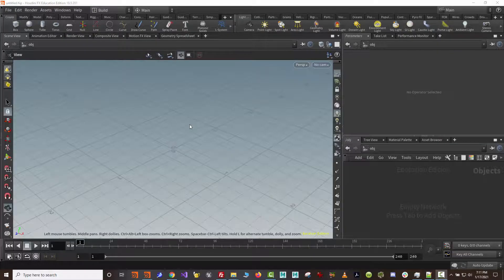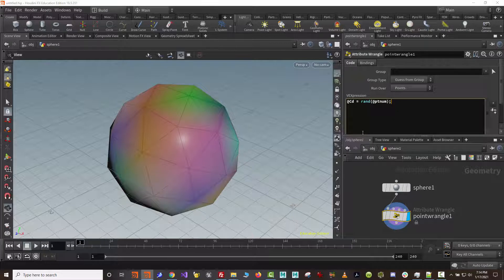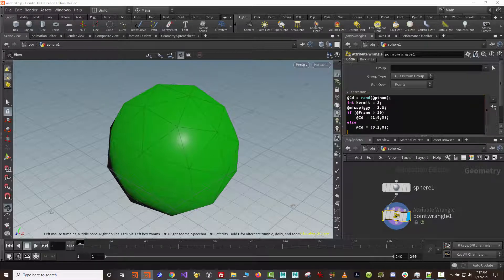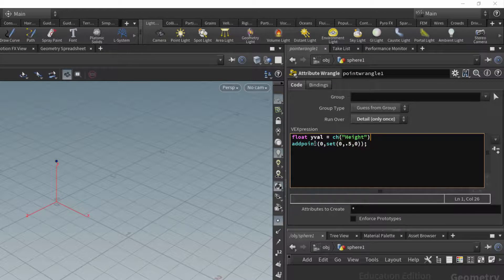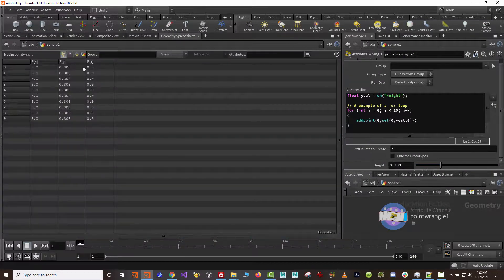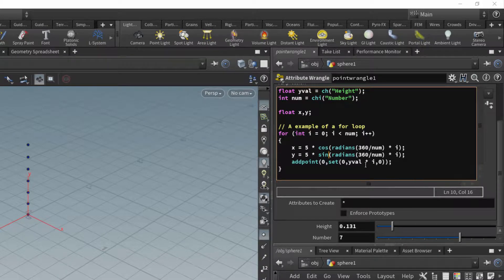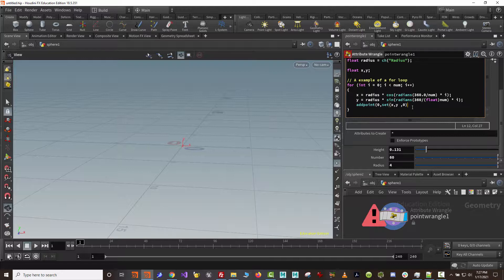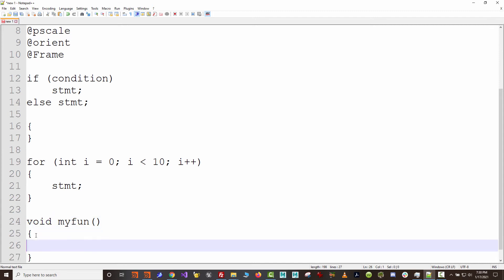Houdini Wrangle Node Syntax Starter Guide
A brief gentle introduction to the syntax used in wrangle nodes in Houdini.
intended for Houdini users with little to no coding background.